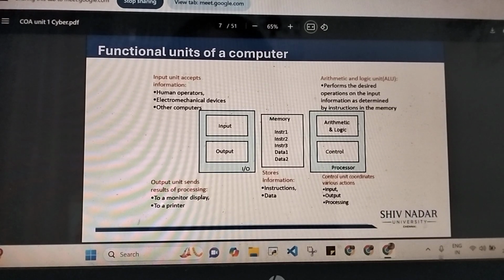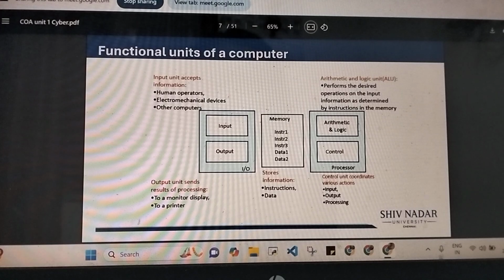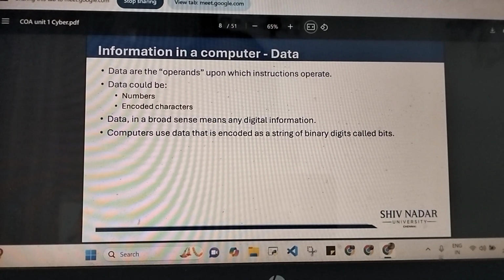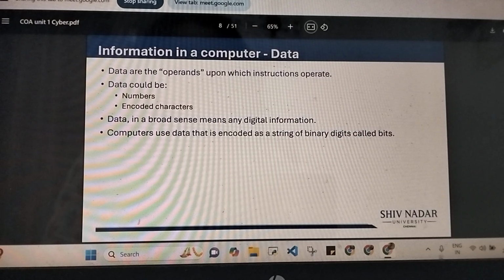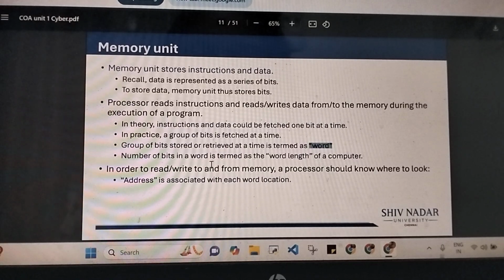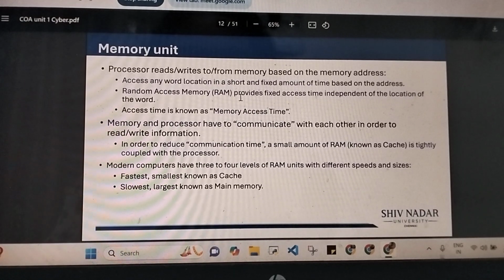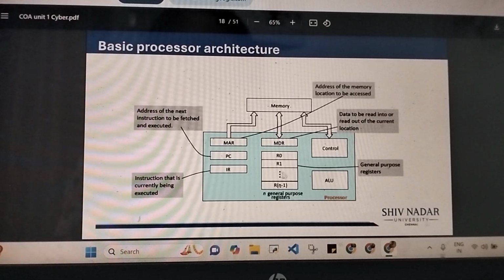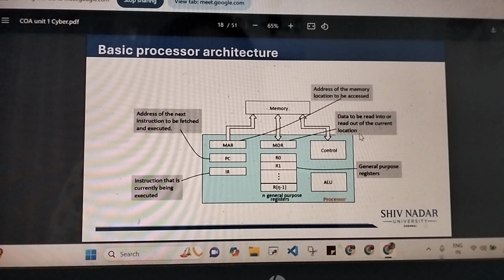COA • Functional units of a computer